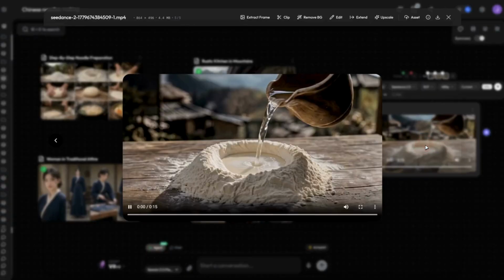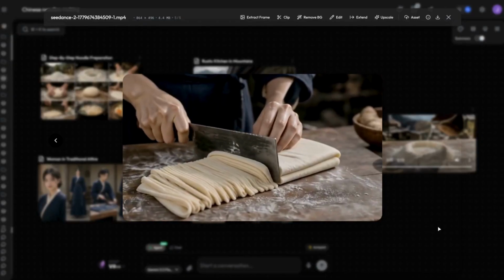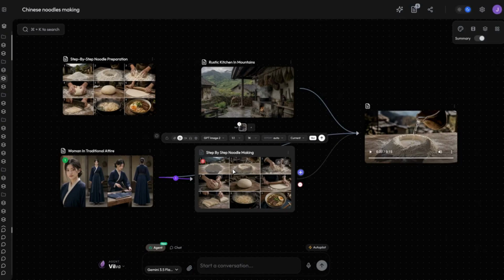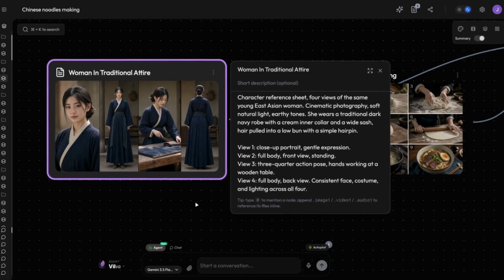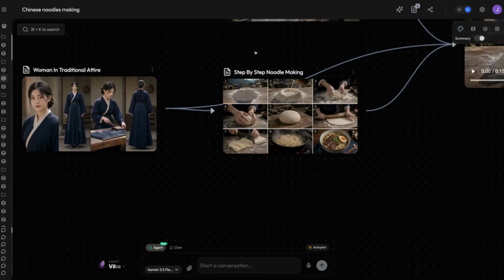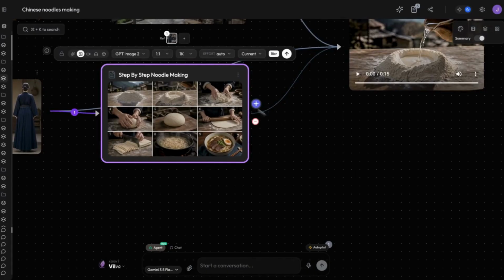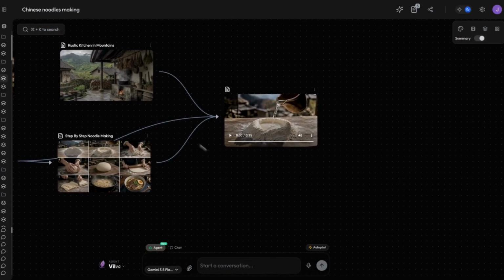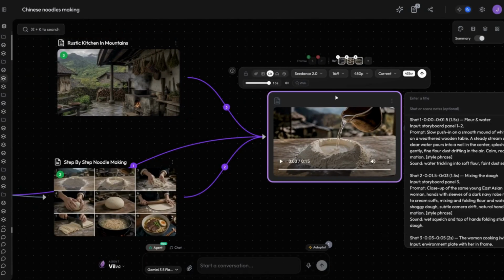Directing a Cinematic Cooking Shot on the Vilva Canvas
The full workflow behind this — hand-pulled noodles being made in a rustic mountain kitchen, one woman at its center, built start to finish on the Vilva canvas.

This walkthrough covers every stage. Developing the central character — a young woman in traditional dress — across a four-view character sheet, from close-up portrait to full back view. Writing a character prompt detailed enough that she stays the same person once she's in motion. Mapping the entire recipe as a nine-panel storyboard, each frame referencing her. Locking a single rustic mountain kitchen so every shot shares one world. Then directing the film with timecoded, shot-by-shot notes — camera moves & sound design written into each beat — and exporting the finished piece.

A character is harder than a product. She has to be the same hands, the same face, the same dress in every shot, or the illusion breaks. This is how that consistency gets built, and what becomes possible once it holds.

Vilva is the AI infinite canvas for visual content generation. Image, video, audio, and music models connected into a single node-based workflow, built for creative teams who want to direct AI rather than gamble with it.

Chapters
0:00 The film
0:12 Building the character
0:42 The character prompt
1:00 Storyboarding the sequence
1:28 Locking the location
1:43 Directing the film, shot by shot